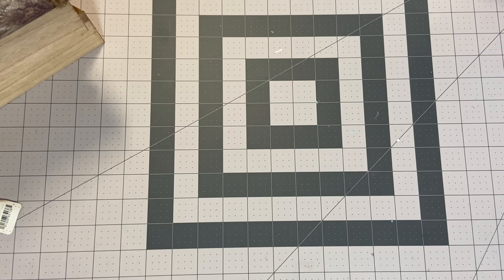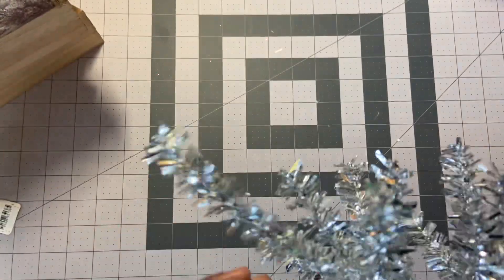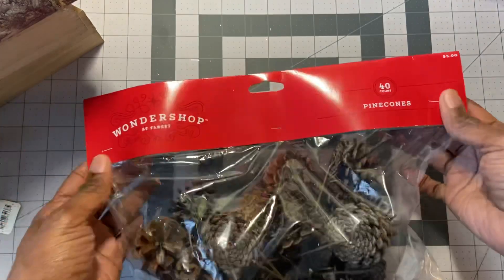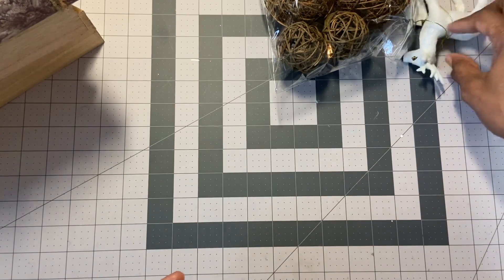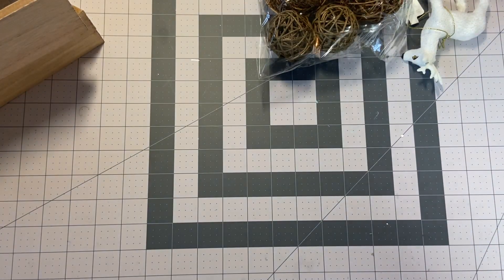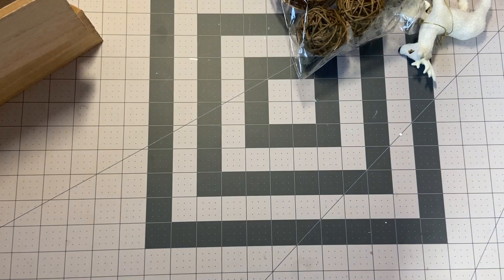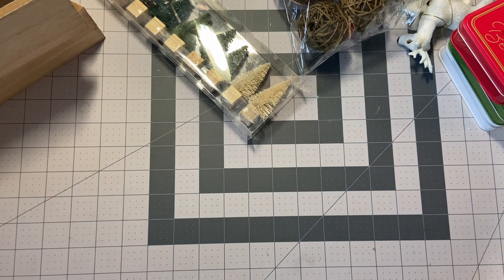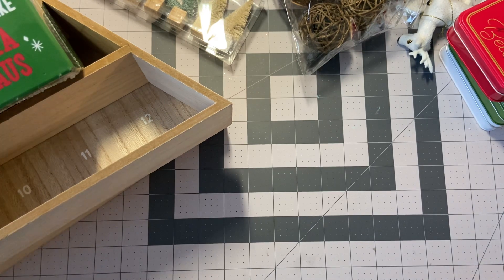More Target Hauling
I found the countdown displays